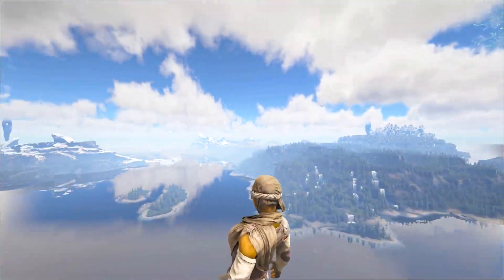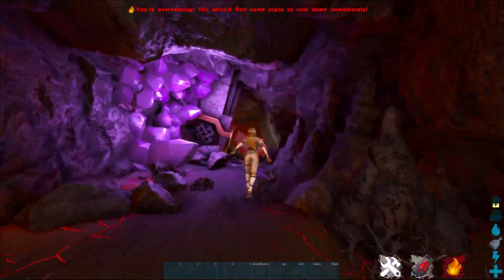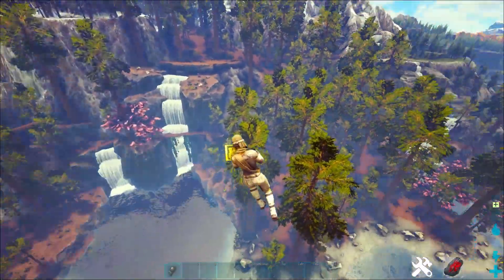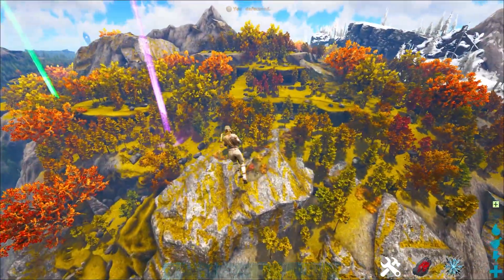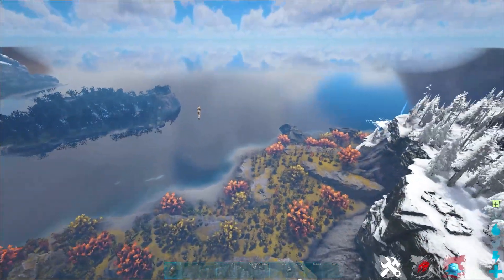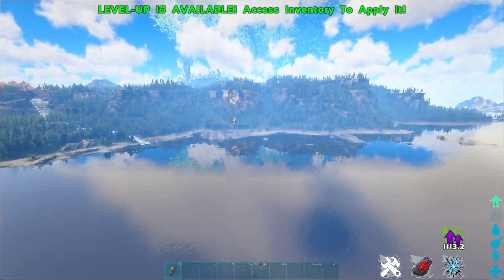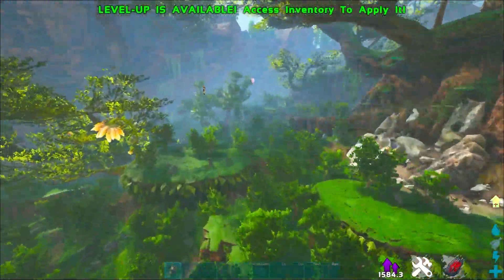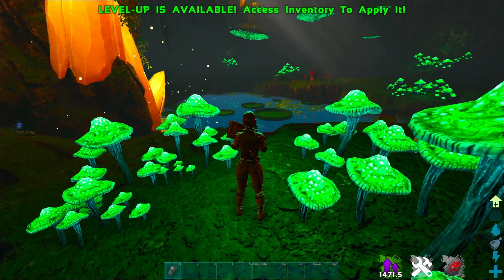Fjordur MAP TOUR!!!! ALL BIOMES and AND HIDDEN AREAS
If you are looking for a quick map tour for arks newest map Fjordur, then look no further! This will quickly show you the new map for the biomes, base locations, and other awesome features.